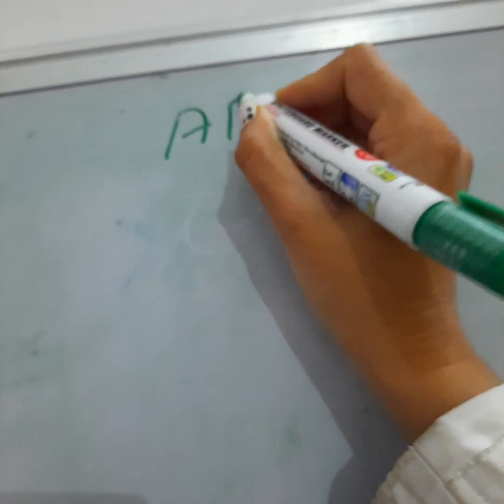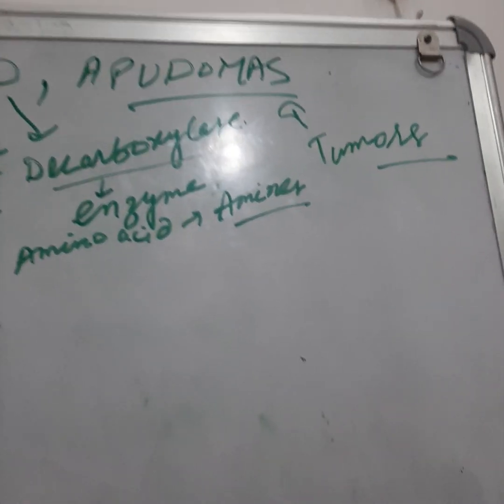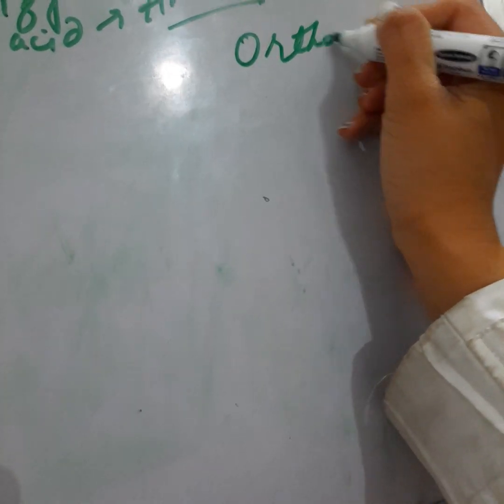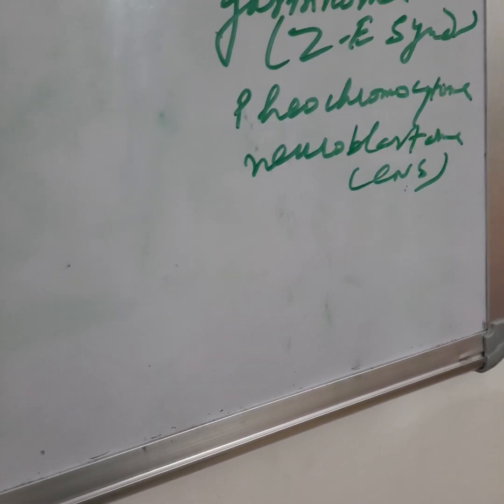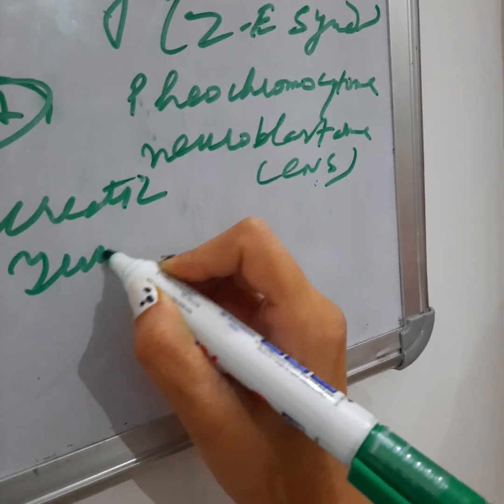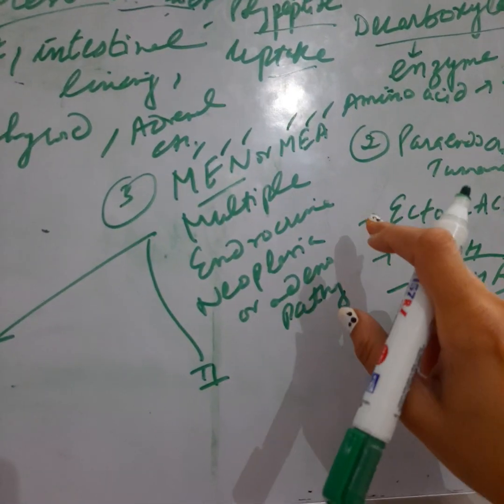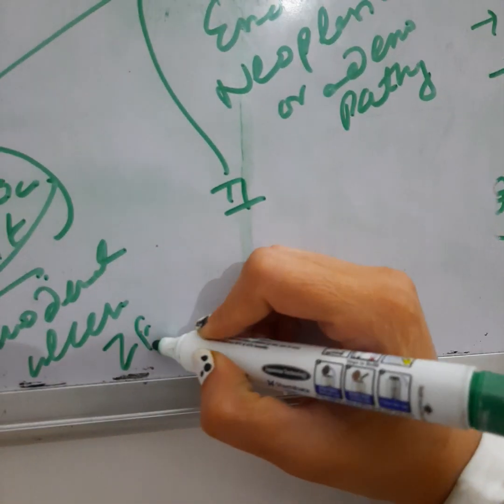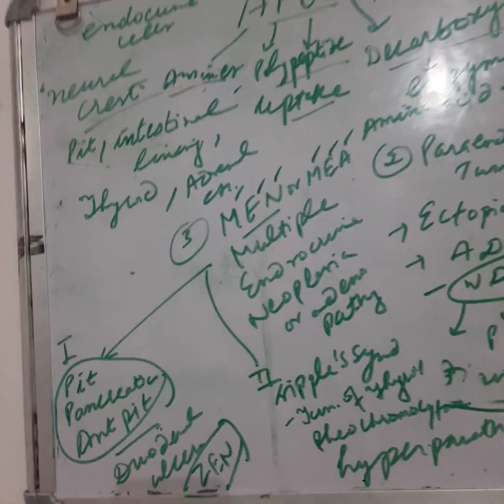APUD & APUDOMAs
zen syndrome,multiple endocrine neoplasia or adenopathy